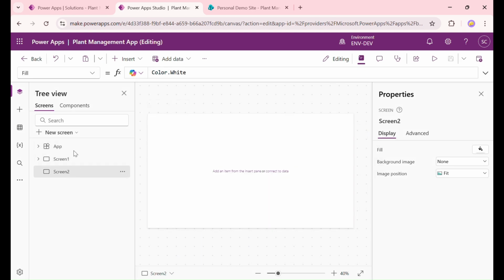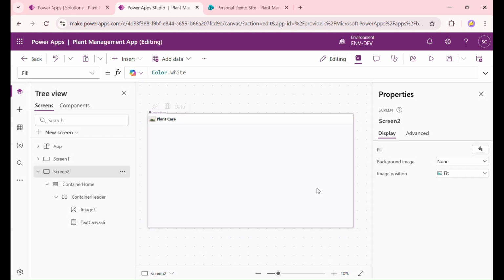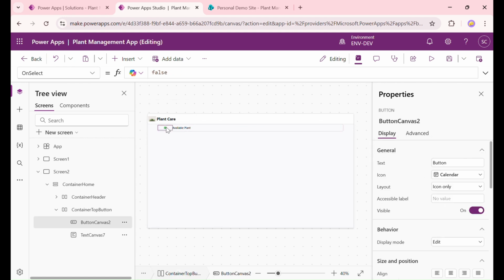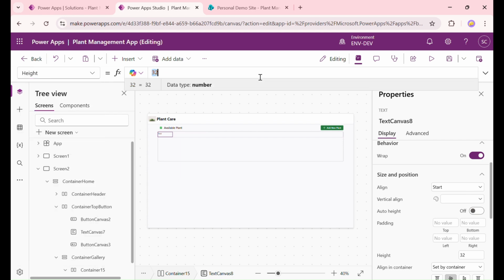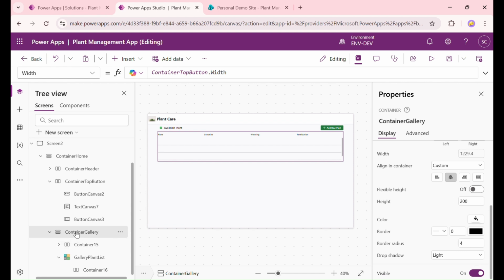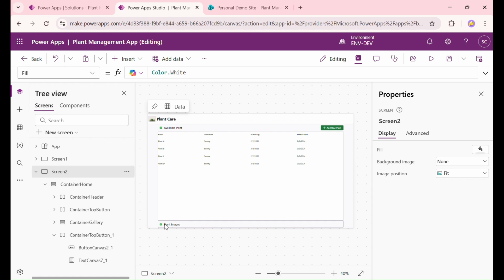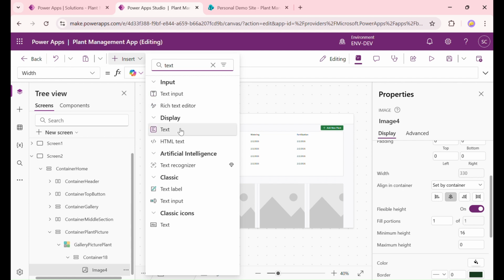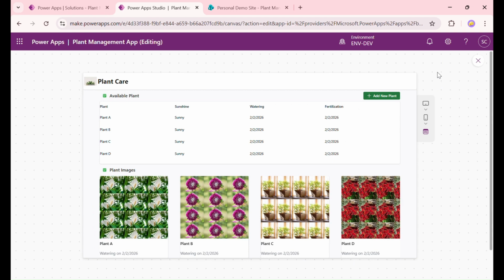Power Apps Tutorial: Build Your First App Step by Step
Learn how to create your first Power App from scratch using an easy, step-by-step approach. This tutorial covers the basics of Power Apps, including connecting data sources, designing screens, and building simple app logic—perfect for beginners with no prior experience.

Color Formula:
varColor = {
primary: ColorValue("22C55E"),
primaryText: ColorValue("1F2937"),
secondaryText: ColorValue("6B7280"),
background: ColorValue("F9FAFB")